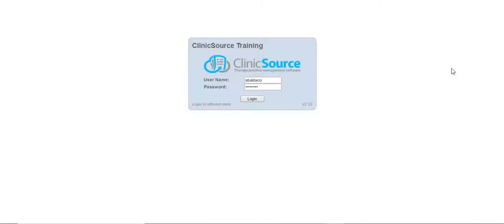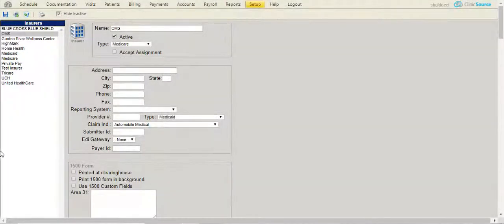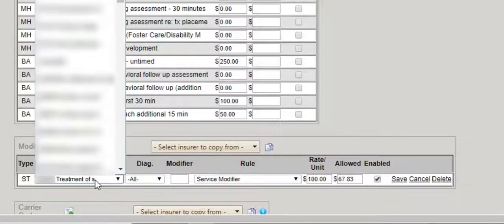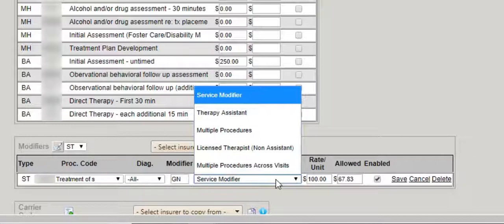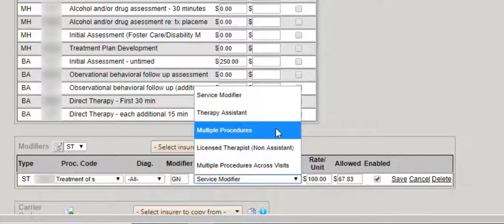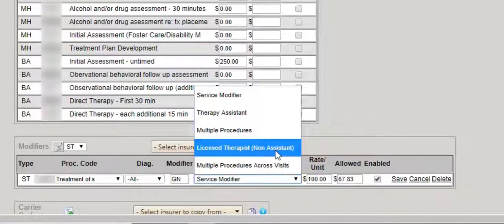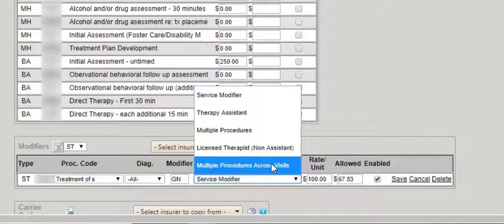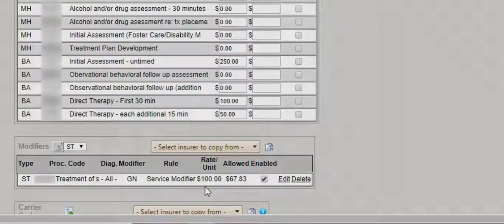Applying Modifier Rules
In this video we'll quickly show you how to setup Modifier Rules in ClinicSource